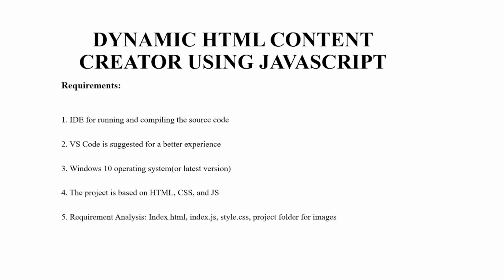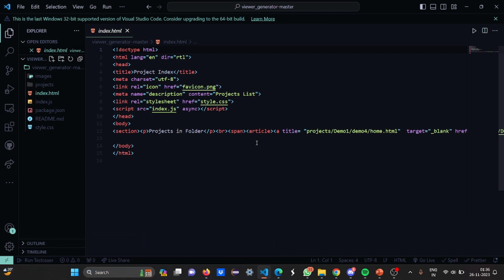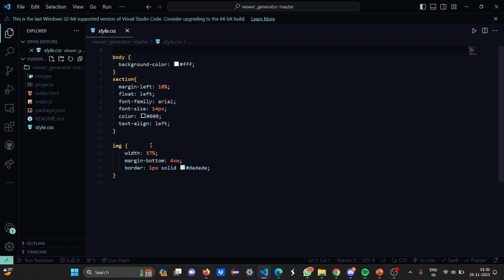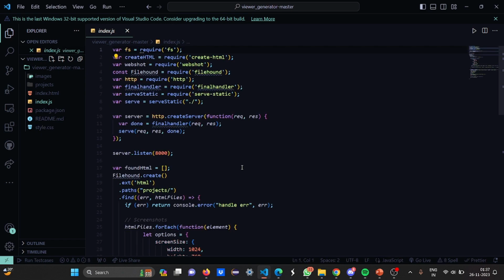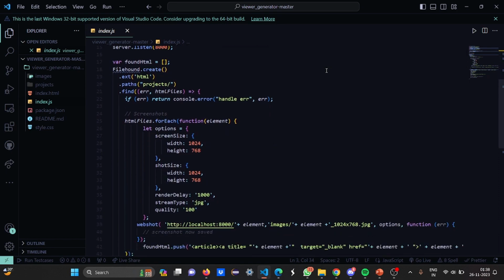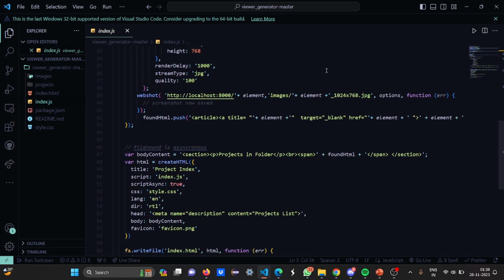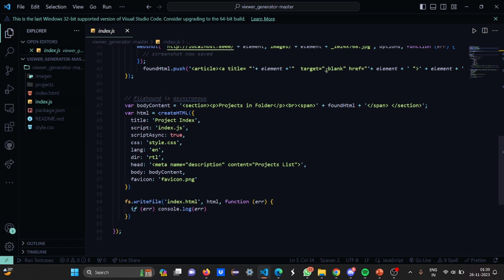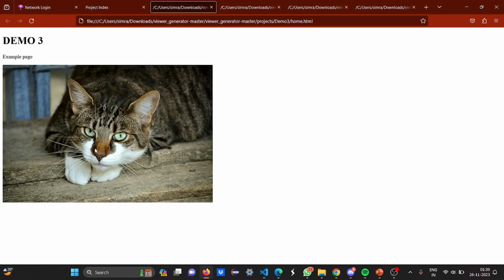Dynamic HTML Content Creator using JavaScript | JavaScript Projects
Welcome to our coding tutorial, where you'll learn how to leverage HTML to build dynamic content creators using JavsScript for the web. Whether you're a beginner looking to get started or an intermediate developer aiming to enhance your skills, this tutorial is for you!

📌 What You Will Learn:

1. Basics of HTML and its role in web content.
2. Introduction to JavaScript and how to use it to manipulate HTML elements.
3. Step-by-step guide on creating interactive web content.
4. Best practices for structuring your code and keeping it clean.

👨‍💻 Who Should Watch:

1. Aspiring web developers.
2. Content creators interested in enhancing their websites.
3. Anyone curious about combining HTML with JavaScript for creative projects.

💡 By the End of This Tutorial:

You'll be able to create HTML content dynamically using JavaScript.
Understand how JavaScript can bring your web pages to life.
Have a solid foundation for further exploration in web development.

Share your thoughts and questions in the comments below – I love hearing from you!